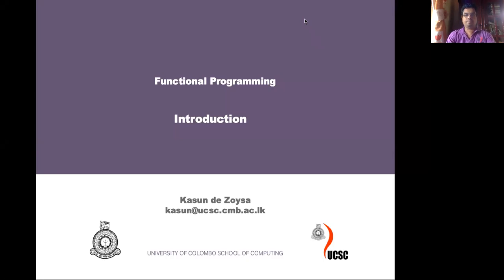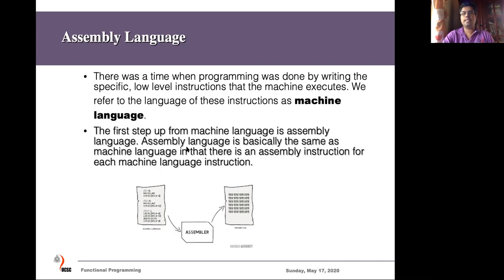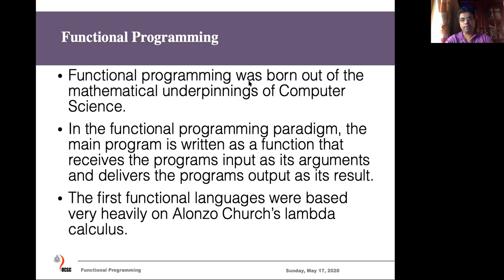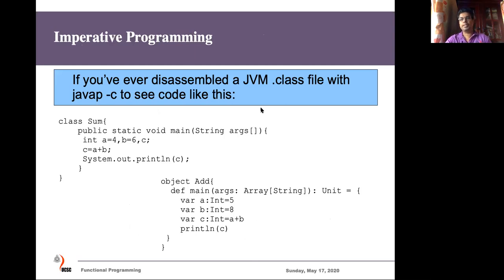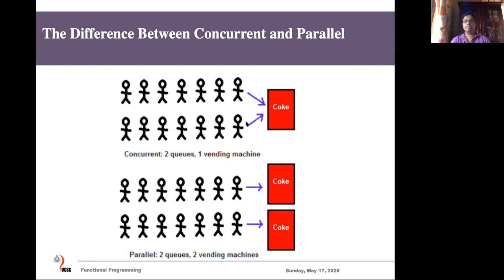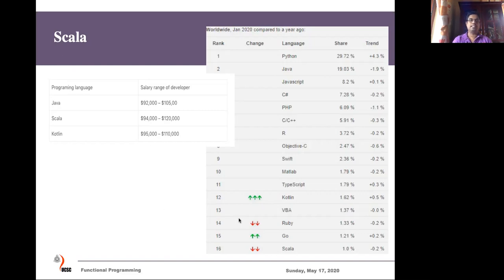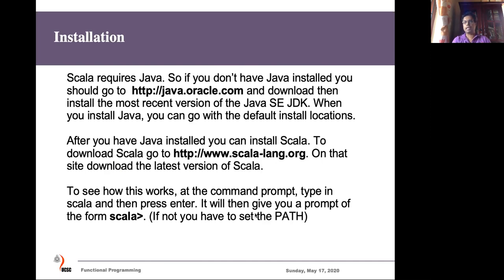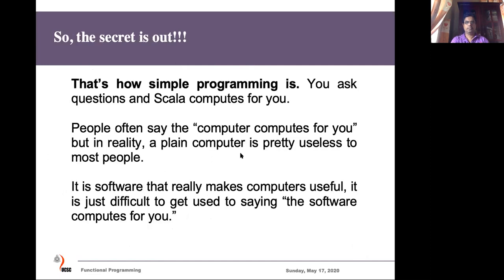Scala Functional Programming